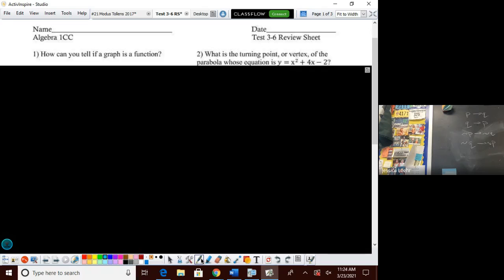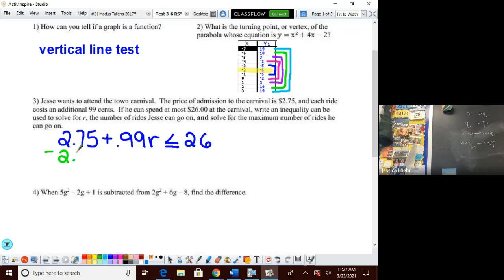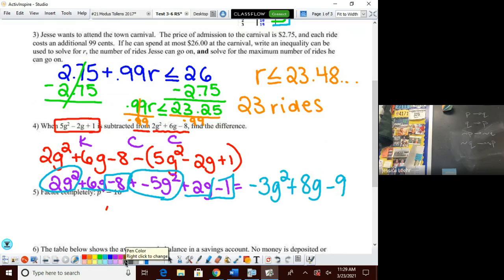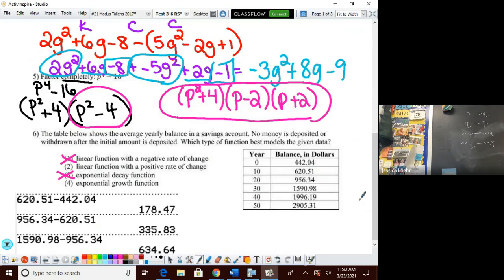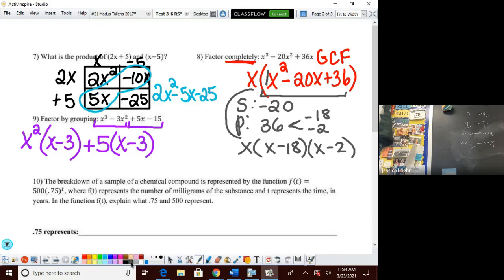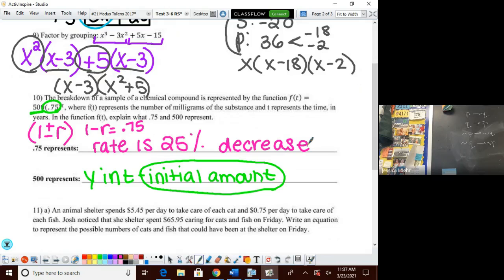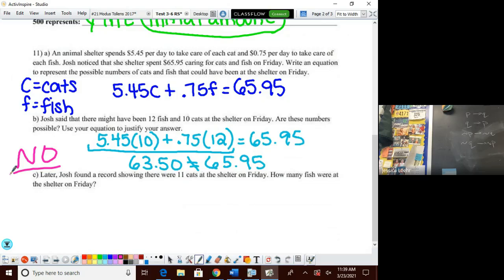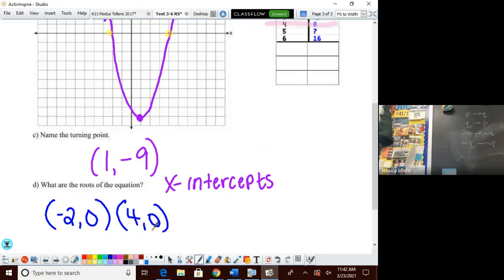Review for Test 3-6